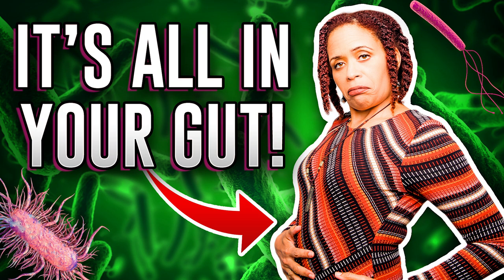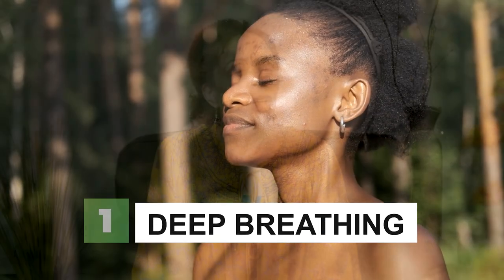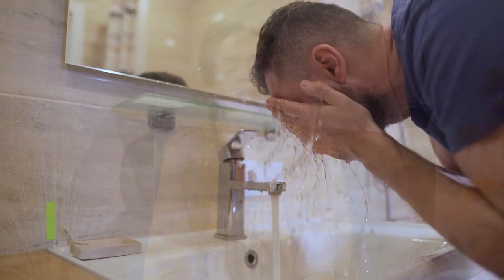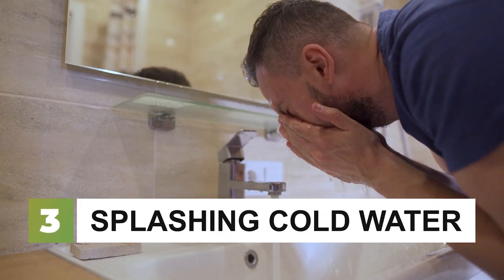How to Use Your Nerves To Calm Yourself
Vagal stimulation maneuvers work best for anxiety you feel in your body, like heart racing, body sweating, or feeling light-headed. But you don’t have to be in the throes of a panic attack to do it. You can do it if you’re feeling tense and want to do a reset. Watch the video for 5 things you can do to stimulate your vagus nerve.

JOIN MY MENTAL WELLNESS COMMUNITY. Take your mental health education to the next level.

For a monthly fee, you get a REAL licensed therapist with whom you can meet weekly by phone, video or chat. You can also send daily messages.

References for the video
Lin IM, Tai LY, Fan SY. Breathing at a rate of 5.5 breaths per minute with equal inhalation-to-exhalation ratio increases heart rate variability. Int J Psychophysiol. 2014 Mar;91(3):206-11.

Russo MA, Santarelli DM, O'Rourke D. The physiological effects of slow breathing in the healthy human. Breathe (Sheff). 2017;13(4):298-309.

Want to know more about mental health and self-improvement? On this channel I discuss topics such as bipolar disorder, major depression, anxiety disorders, attention deficit disorder (ADHD), relationships and personal development/self-improvement. I upload weekly.